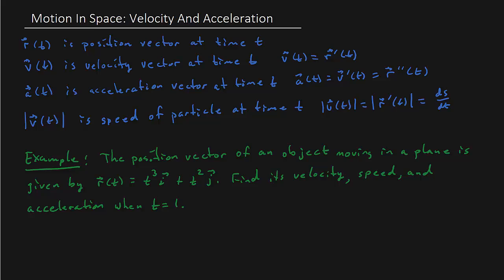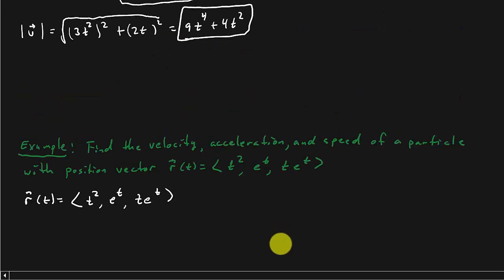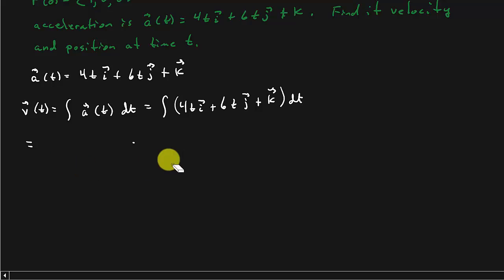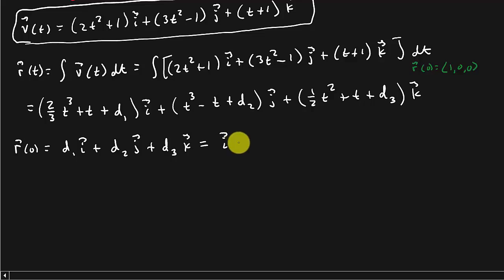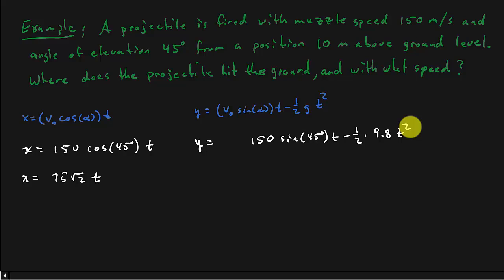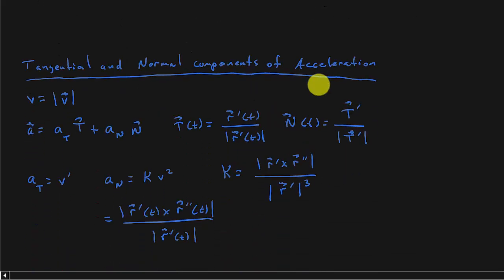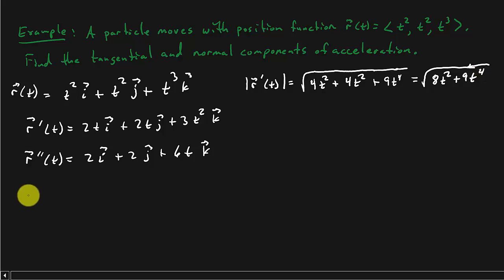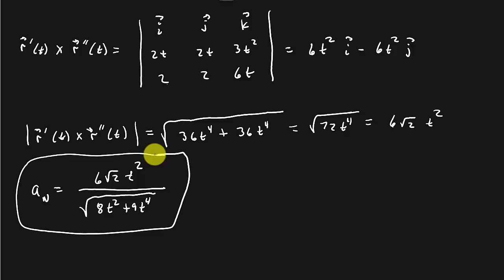Calculus - Motion In Space: Velocity And Acceleration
This video shows how the ideas of tangent and normal vectors and curvature can be used in physics to study the motion of an object including its velocity and acceleration along a space curve.

We cover tangential component of acceleration, normal component acceleration, velocity, and speed,